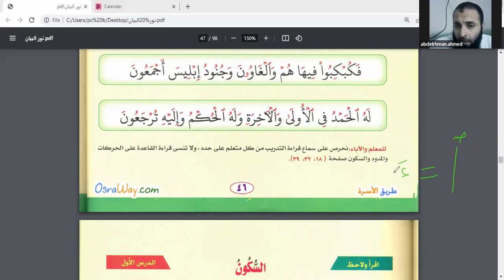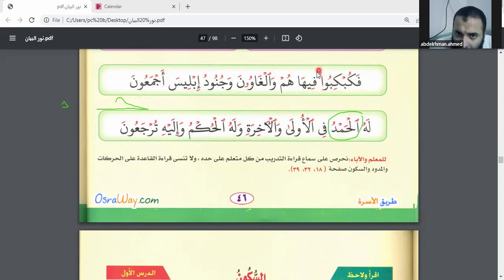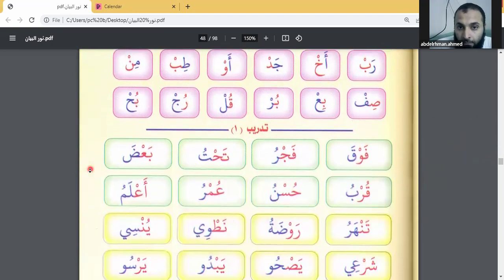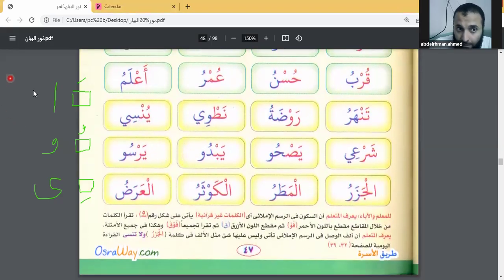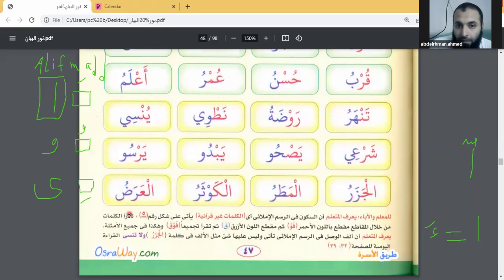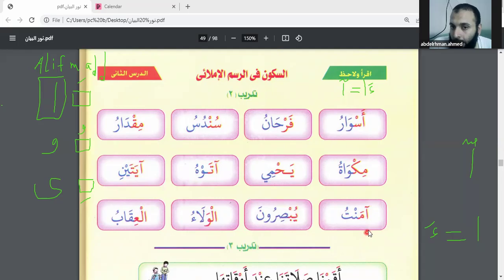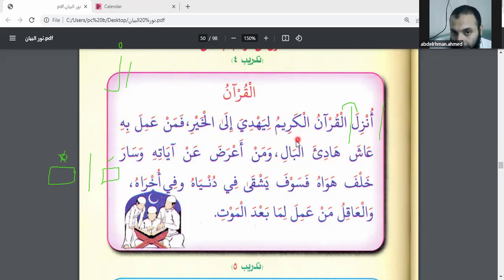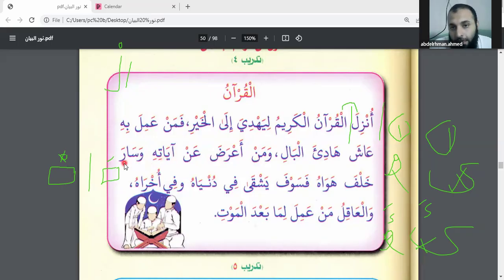sokun in Arabic and exercise of page 47 to 49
explanation of noor Elbayan book